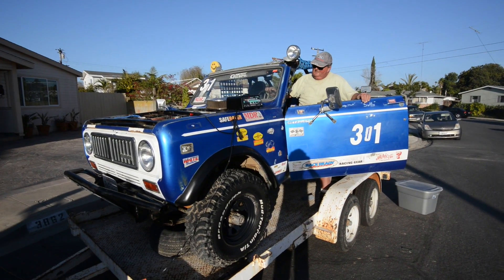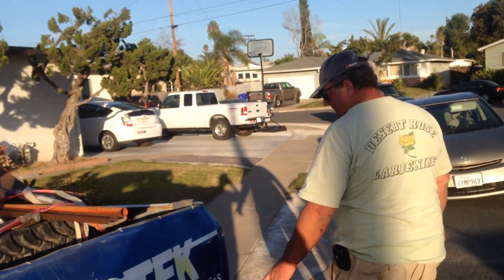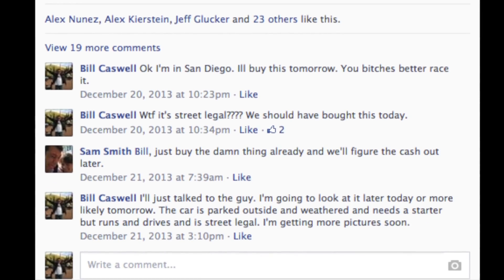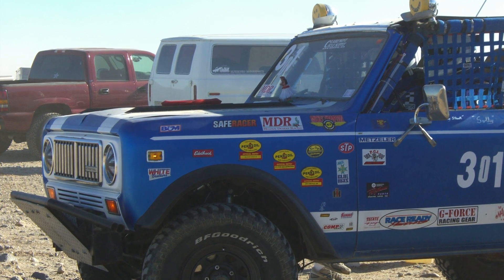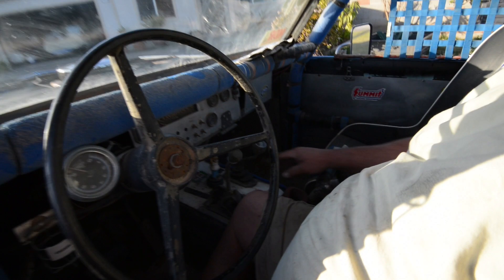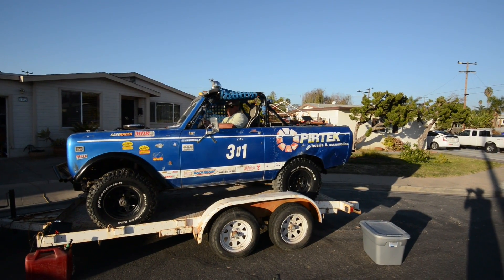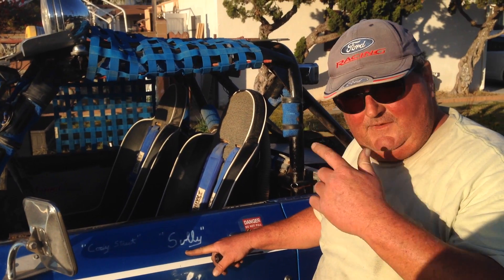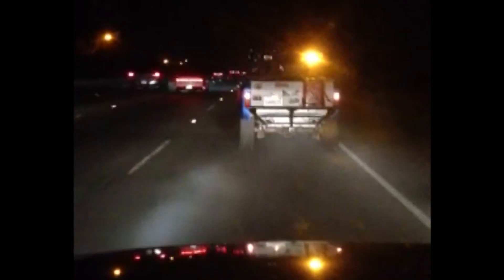The Scout Project: Buying the Scout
Bill Caswell buys a 1974 International Scout II that was raced in the Mojave Desert Racing Series. The truck is unusual and Bill had his problems getting it home, but it should make a great platform for a series of adventures.